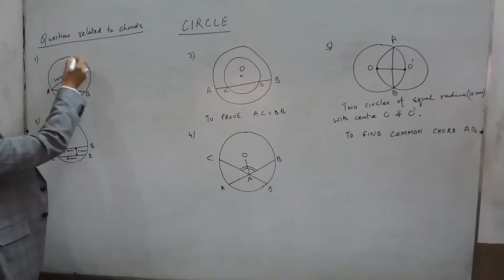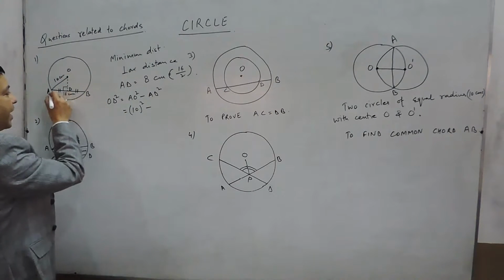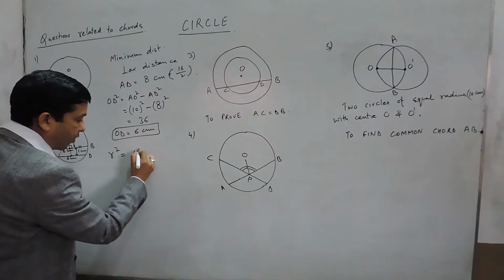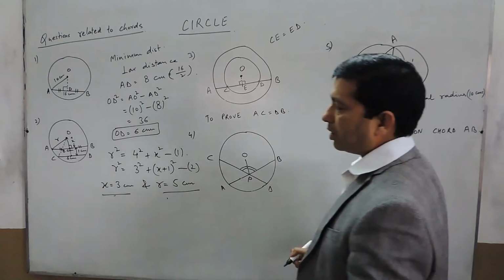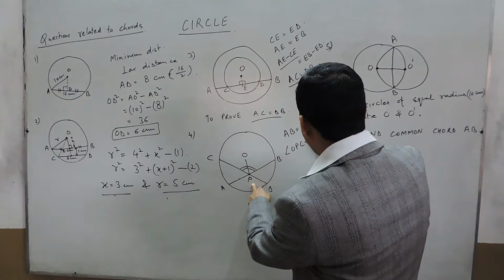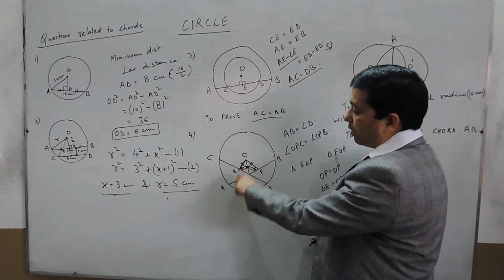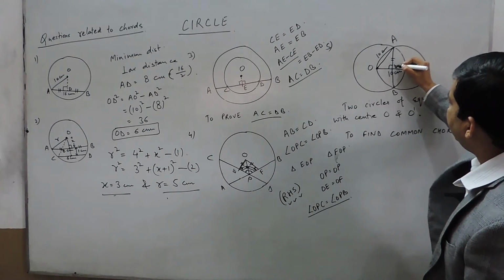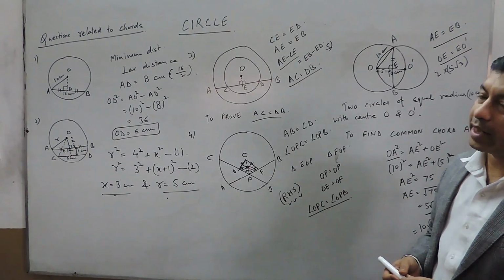Questions Related to Chords in Circle